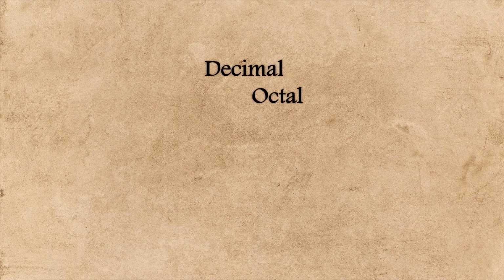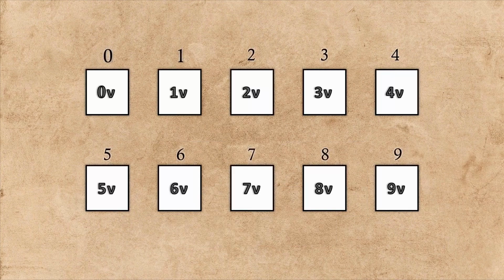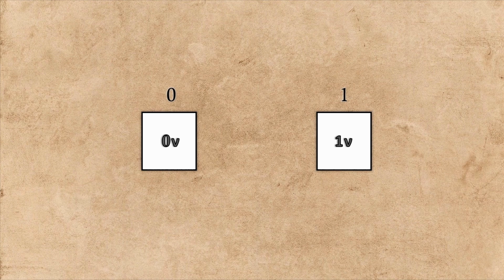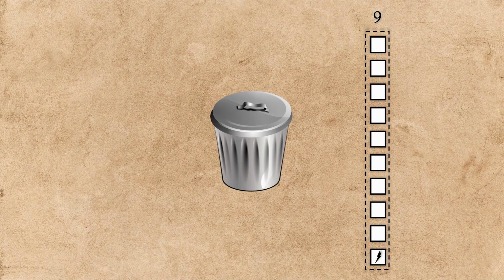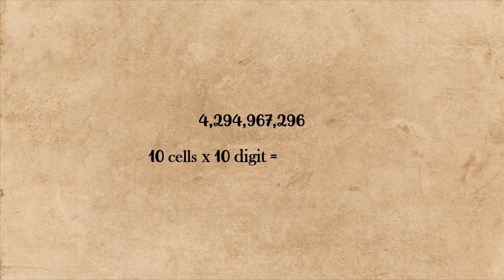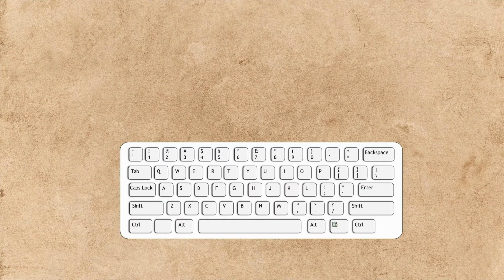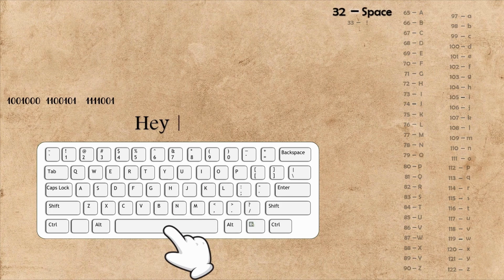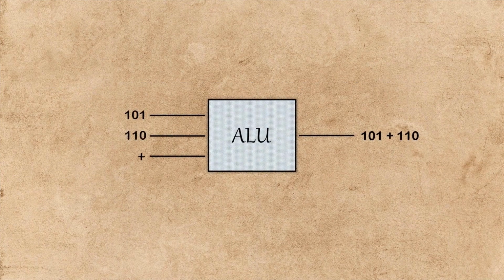Why Is Binary Used In Computers And How? | "Computer In A Nutshell" Series - Part 6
Have you ever wondered when there are so many number systems out there, what makes "Binary" so special that the inventors of computer decided to go with it?
What was that element of wonder that "Binary" had which other systems like "Octal", "Hexadecimal" or even "Decimal" were missing.

If you are following this course "Computer In A Nutshell" all along, then this video will make you appreciate "Binary" for its simplistic yet useful nature.

Video Content:
0:00 - Intro
0:20 - How Is Binary Stored In Computers
0:34 - Why Isn't Decimal Used In Computers
0:49 - Method-1 To Use Decimal
1:17 - Problems With This Approach
2:40 - Method-2 To Use Decimal
3:18 - Problems With This Second Approach
4:32 - Terminology In Binary
5:12 - How Computers Use Binary For Inputs
5:30 - ASCII
5:47 - How Computers Process Text Inputs
6:44 - How and Why ALU Uses Binary
7:20 - Conclusion
7:40 - Outro

9. COMING SOON